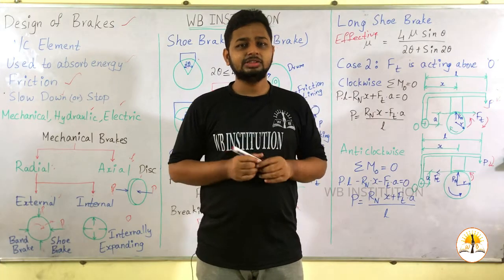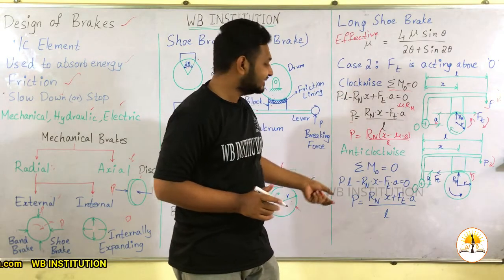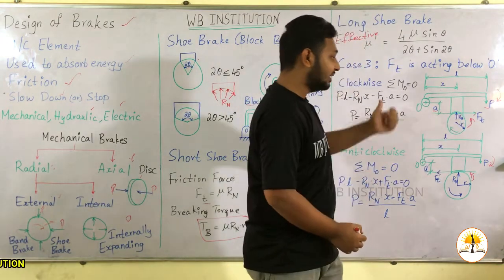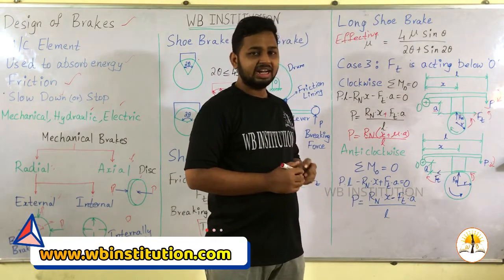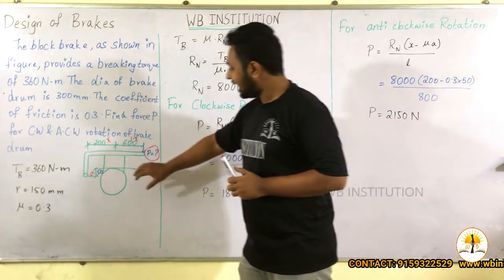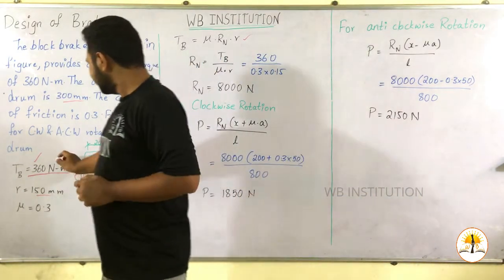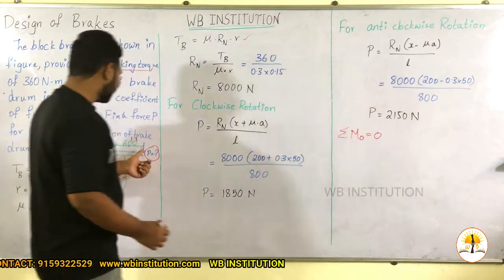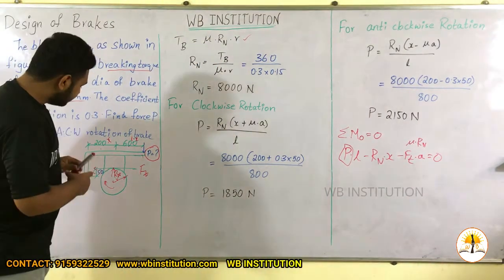Design of Breaks 2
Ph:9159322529